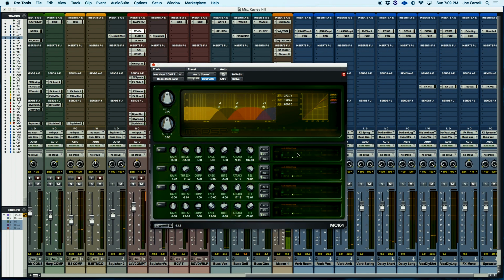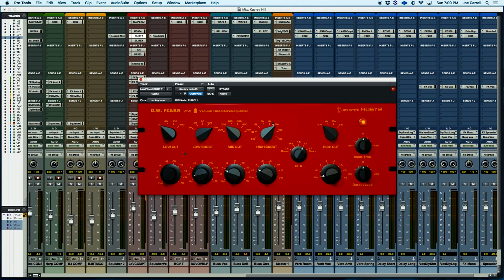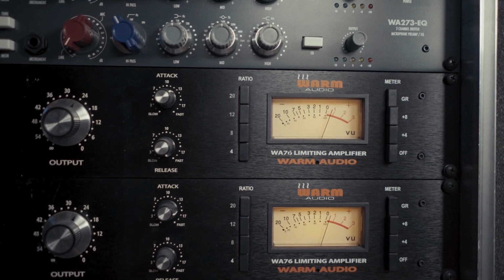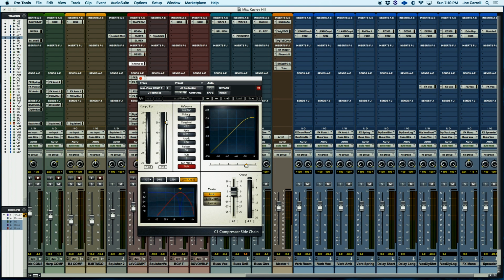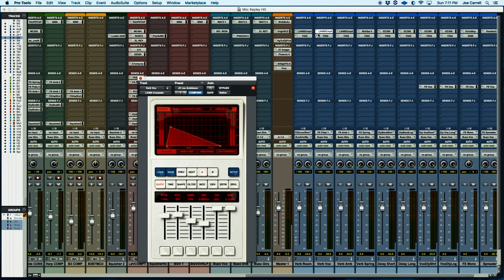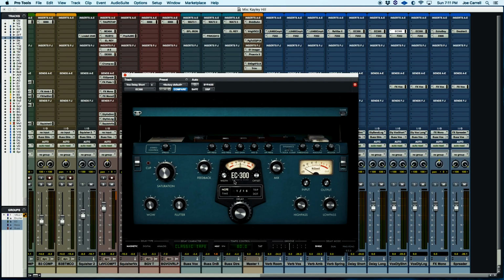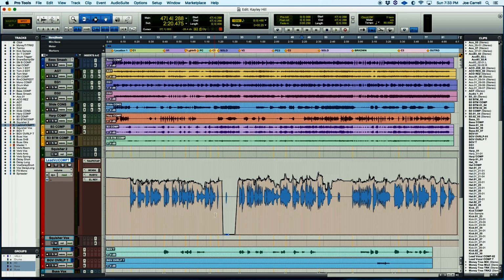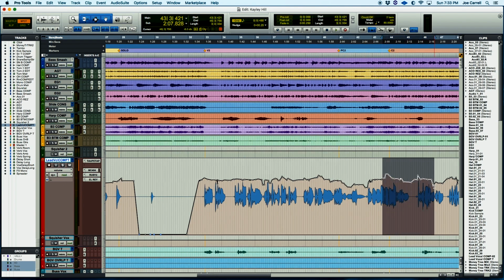Warm Audio // In The Mix With Joe Carrell - EP 32 - Lead Vocals At Proper Volume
IN THE MIX WITH JOE CARRELL - EPISODE 32 - POWERED BY WARM AUDIO

Episode 32 - In The Mix with Joe Carrell - Lead Vocals At Proper Volume

In The Mix with Joe Carrell will be posted at the below links!

Filmed by Midtown Motion Productions

Artist Kayley Hill